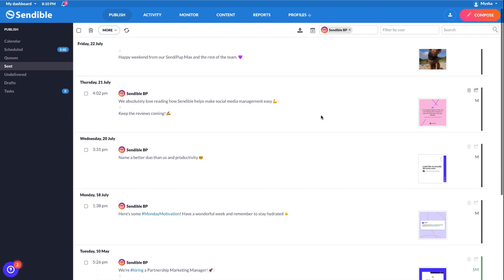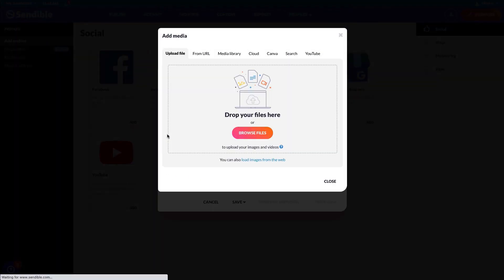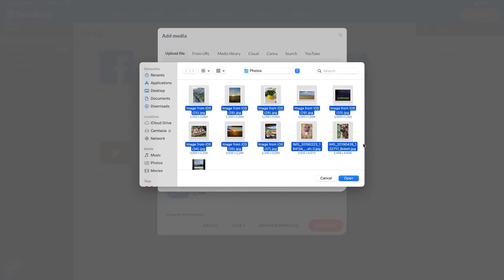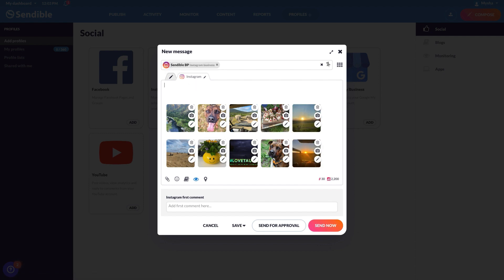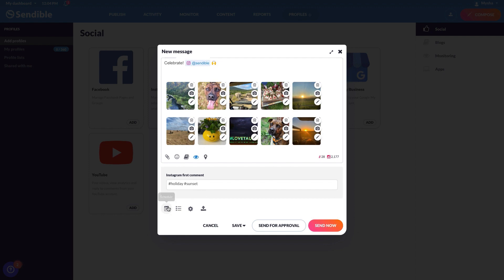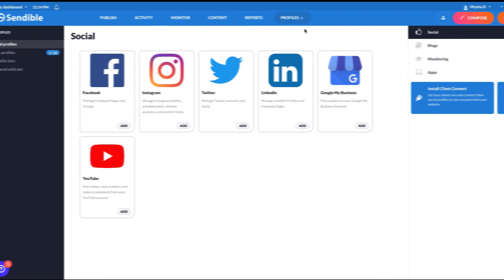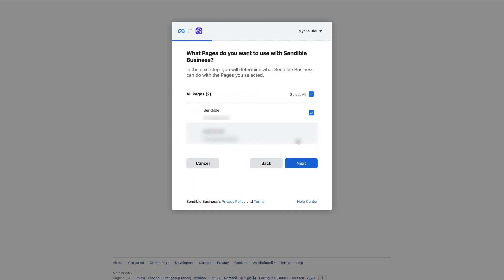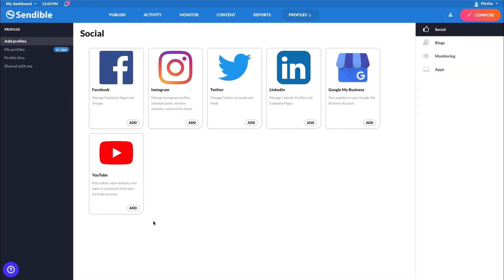Using Instagram on Sendible